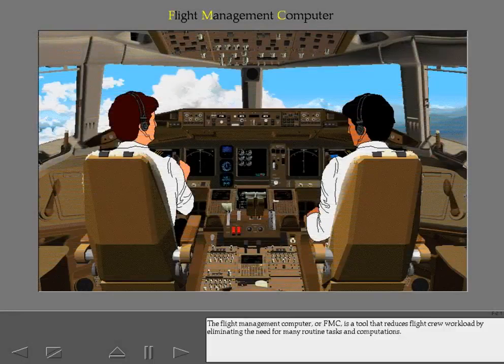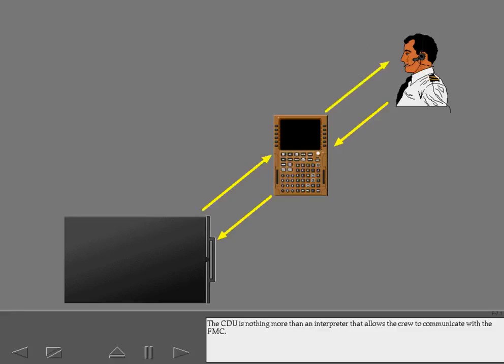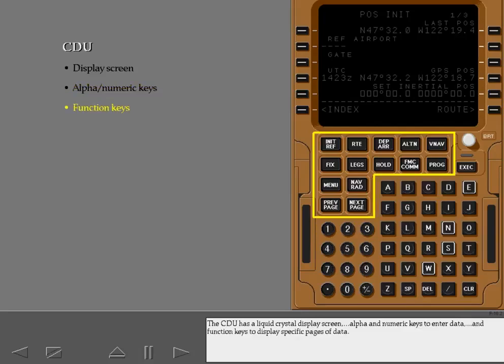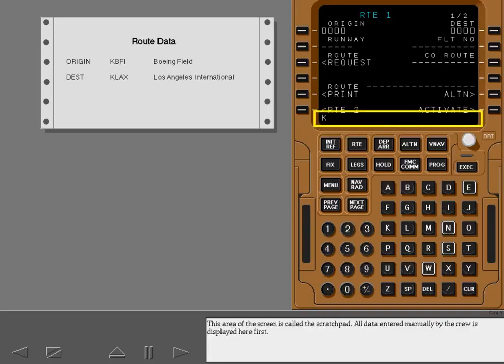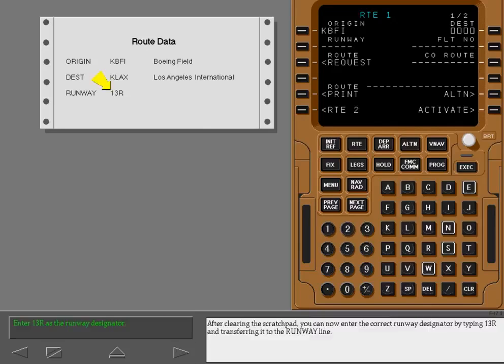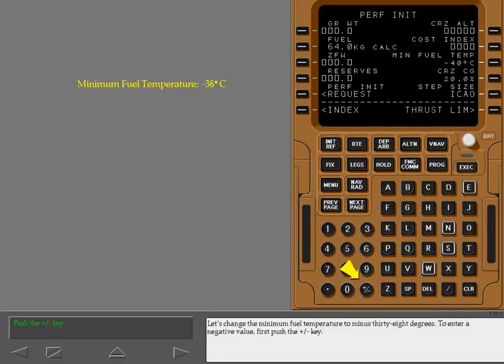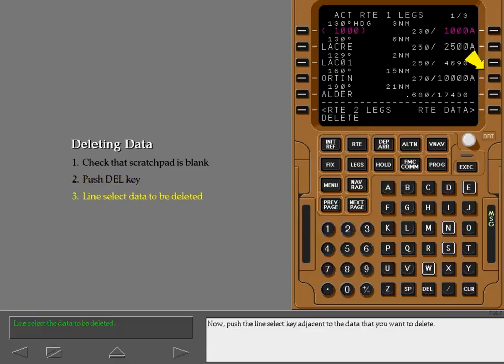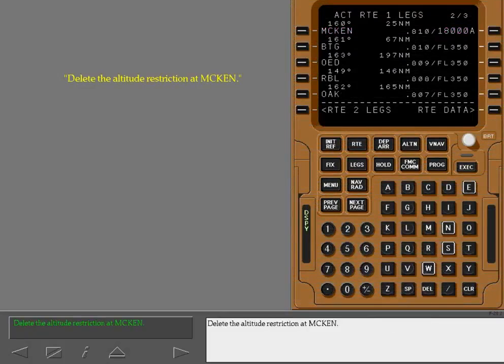Boeing 777 Cbt #43 Fmc Familiarization